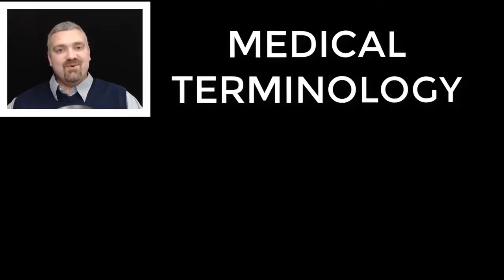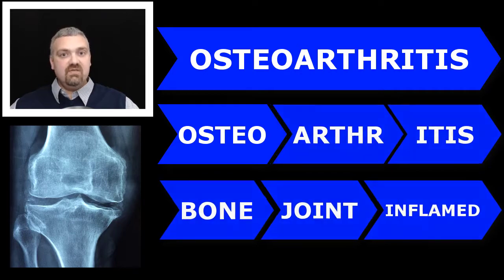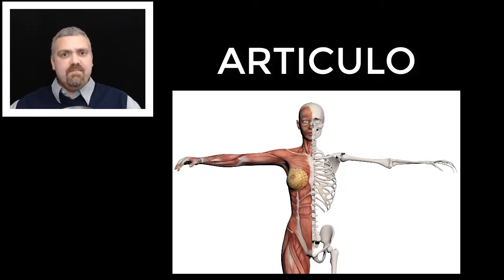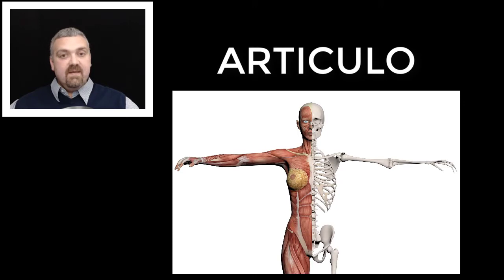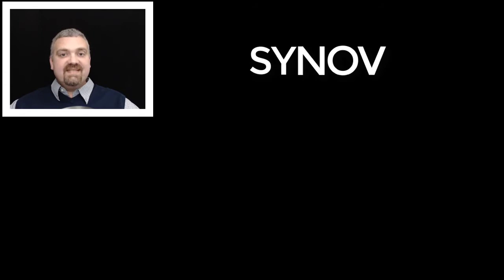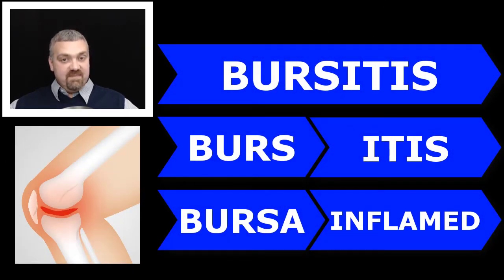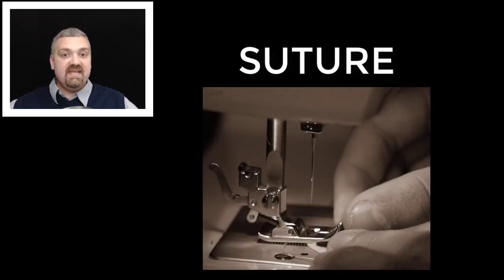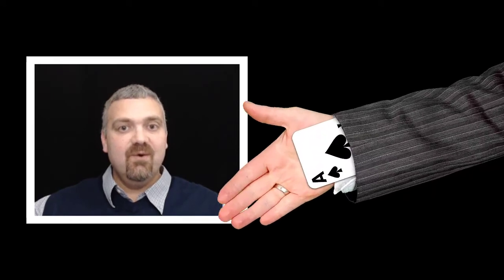Medical Terminology Crash Course: Joint and Articulation Terminology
In this video Dr. O'Neill covers all of the key terminology needed to master joints and articulations.

This video is part of a crash course in Medical Terminology that Dr. O'Neill has put together for the vast majority of his students that are taking advanced courses like Anatomy and Physiology, Microbiology, and Exercise Physiology without a solid foundation in the terminology needed to succeed.